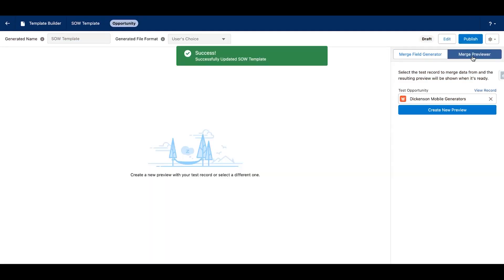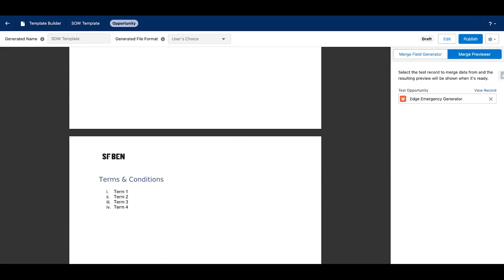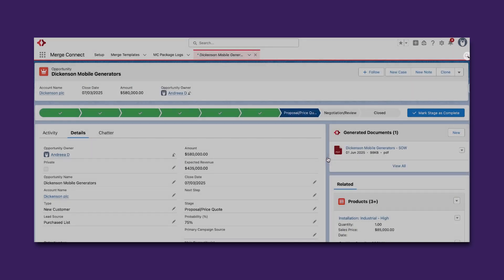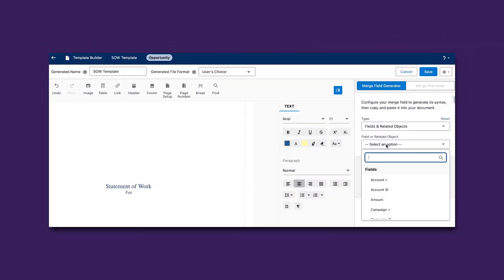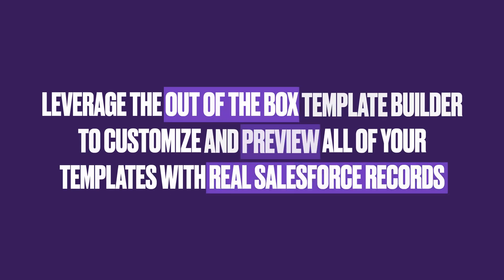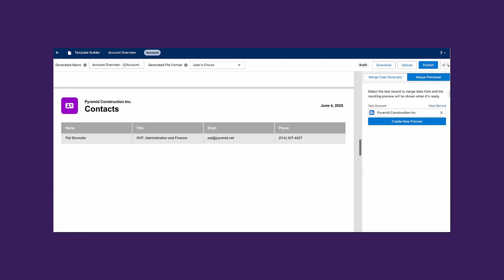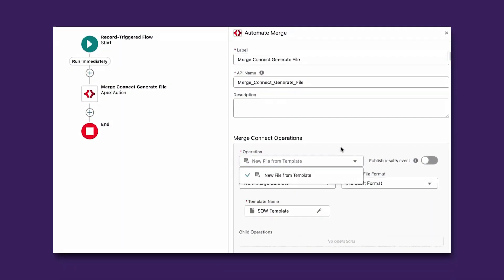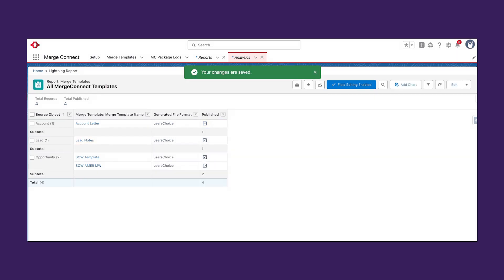Your Salesforce Doc Gen Doesn't Have to Be Difficult. Here's How.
Forget about the hassle of manually adding your CRM data to Word or PowerPoint documents with a Salesforce-native approach that makes document generation with dynamic data a breeze!

In this video, Ben covers the top features of Appiphony's Merge Connect, including:

• Empower users to generate customer-ready documents with up-to-date information in a matter of seconds.
• Enhance Word and PowerPoint documents with dynamic Salesforce data using mail merge syntax.
• Leverage the out-of-the-box template builder to customize and preview all of your templates with real Salesforce records.
• Avoid having to build and maintain multiple separate templates with built-in conditional logic.
• Automate the entire document generation process with Salesforce Flow
Easily manage and review templates with Salesforce Reports.

Prefer reading?